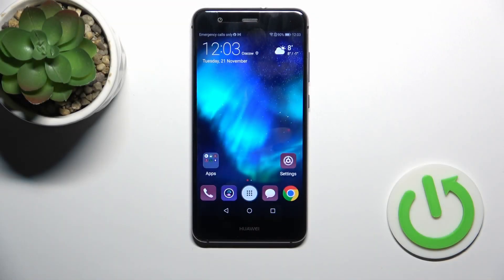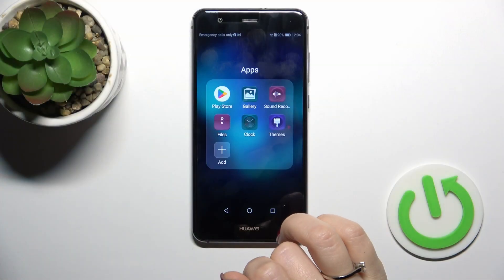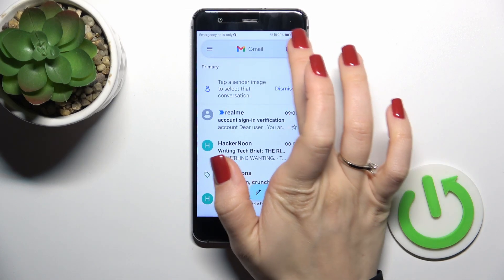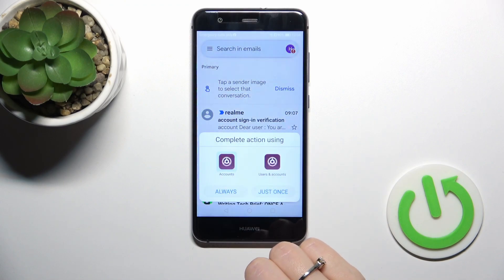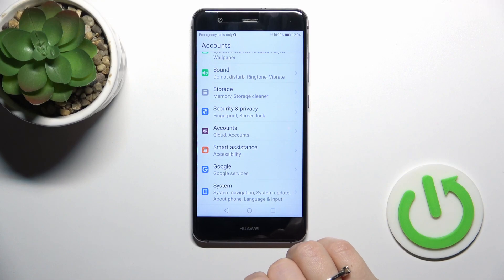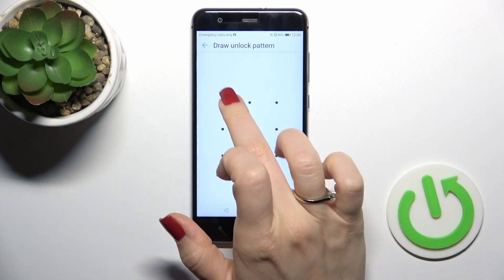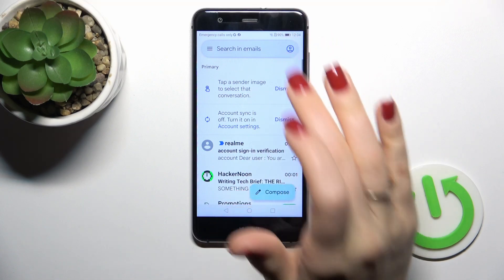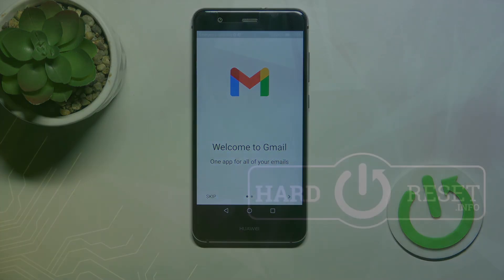How to Logout From Gmail Account on HUAWEI P10 Lite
Find out more about HUAWEI P10 Lite:
Hi! Explore our tutorial video to learn how to log out from your Gmail account on the HUAWEI P10 Lite. Our expert will guide you through the steps to ensure a secure sign-out process and provide insights into the importance of logging out for privacy and security. Visit our YouTube channel if you want to know more about HUAWEI P10 Lite.

How to logout from Gmail account on HUAWEI P10 Lite? How to manage Gmail accounts on HUAWEI P10 Lite?